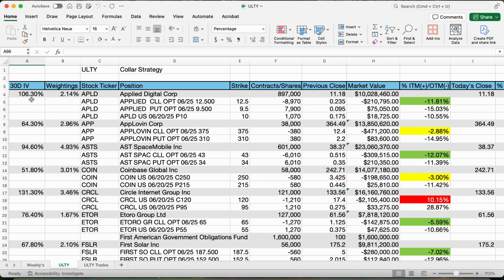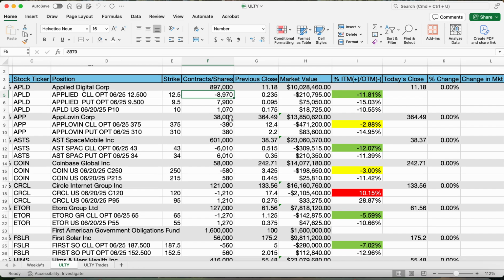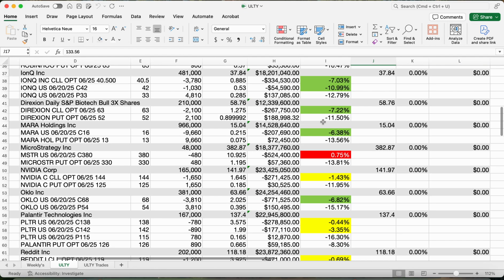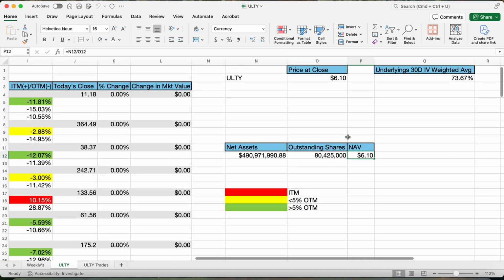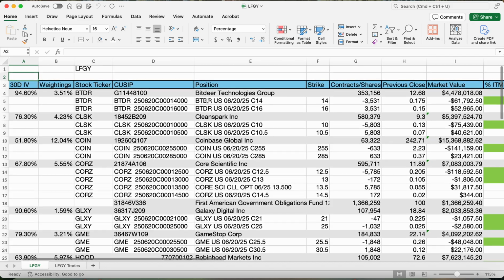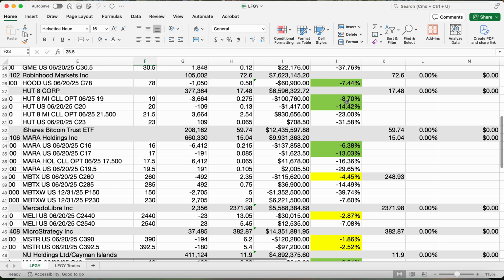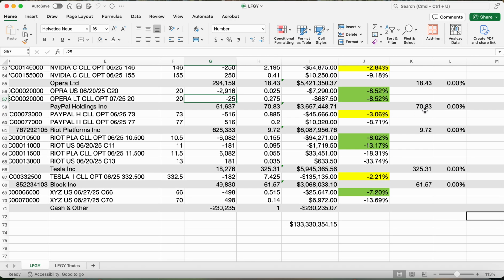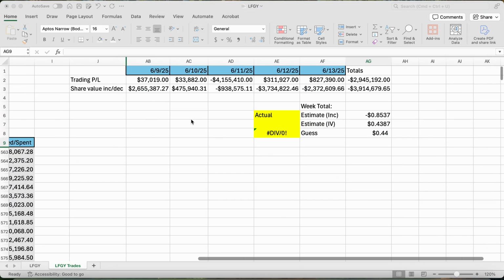YieldMax Weekly Paying ETFs ULTY & LFGY Week Look Ahead for 6/16 - 6/20 and Distribution Guesstimate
Week look-ahead for the YieldMax ULTY & LFGY funds, plus distribution guesstimates for each. Stick around til the end for the Dad Joke of the Day. Feedback/criticism is always welcome.

Nothing in my video should be considered financial advice, as I am not a financial advisor. Just having some fun.